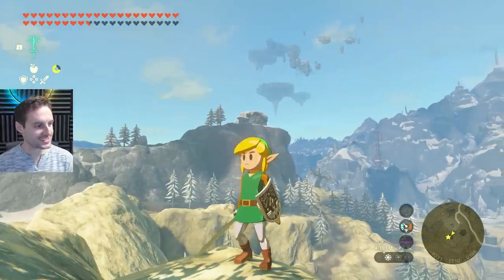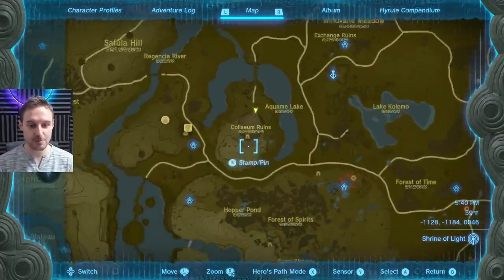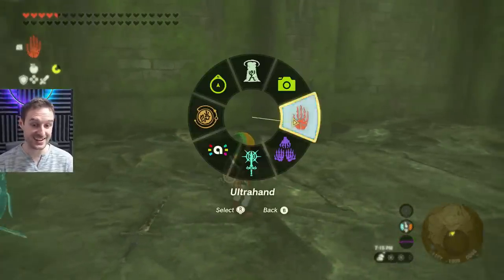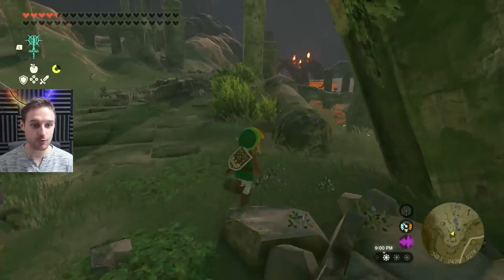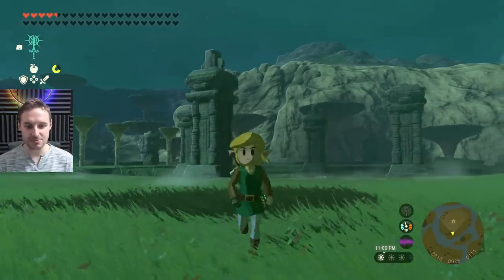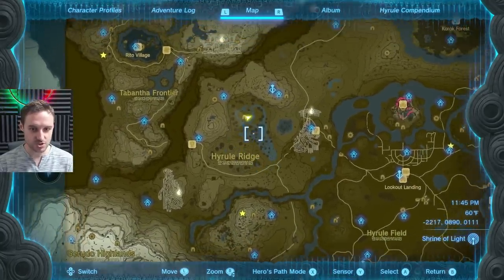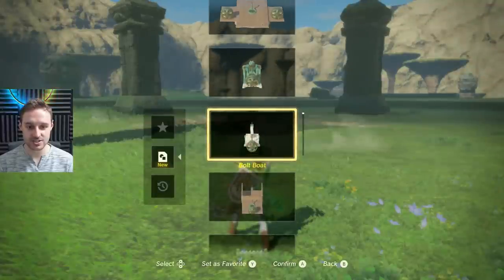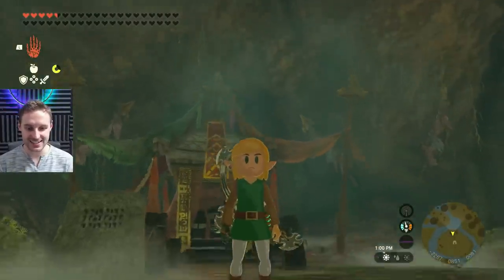(NO AMIIBO) How to get TOY Link Armor set in Zelda Tears of the Kingdom